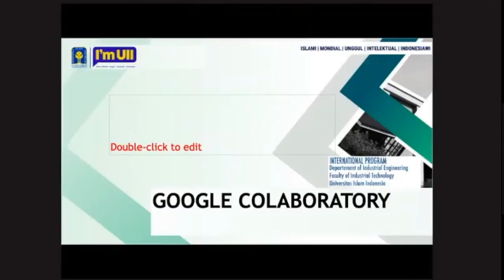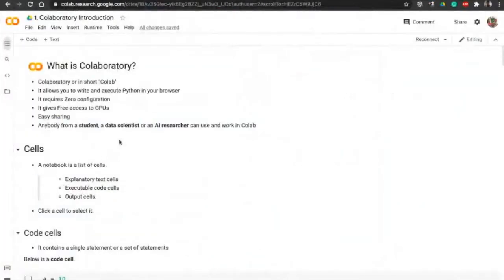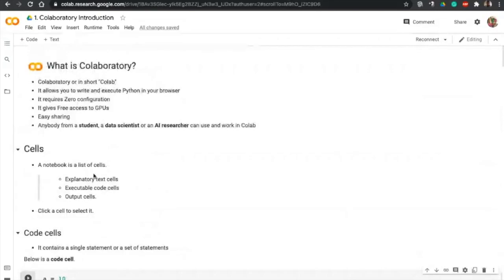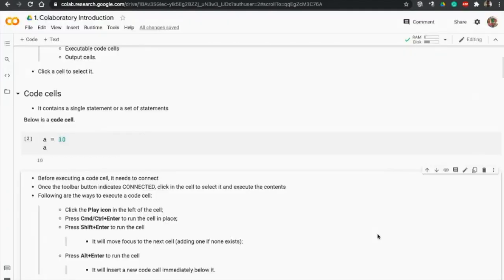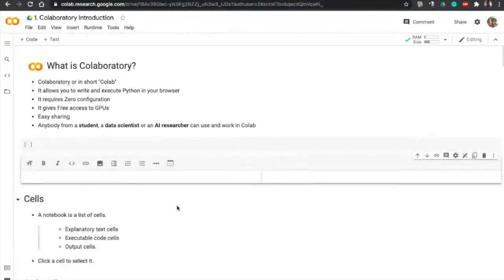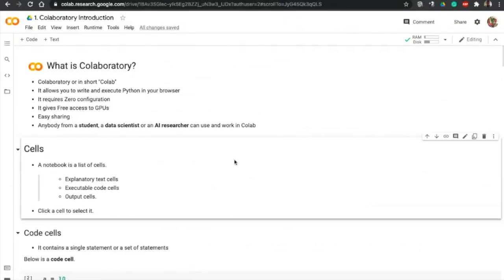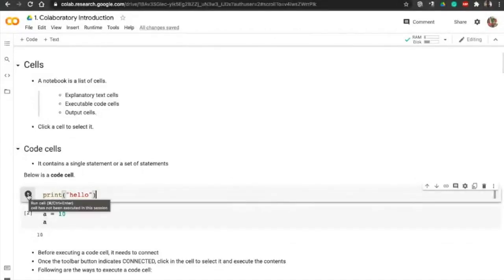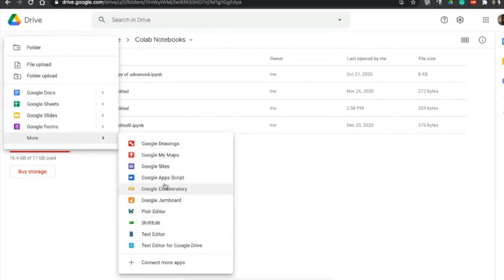A brief overview of Google Colab Notebook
This video helps you to know about google colab and its components. This is a very brief tutorial of google colab.